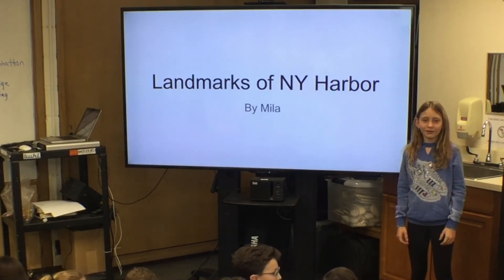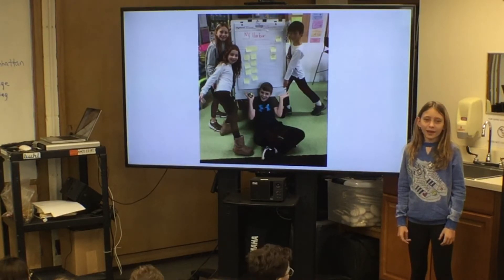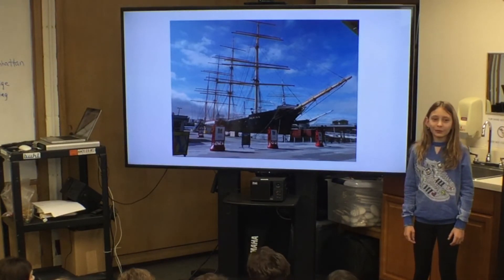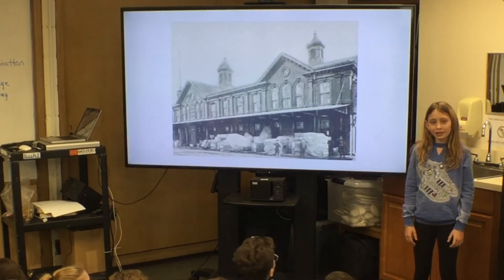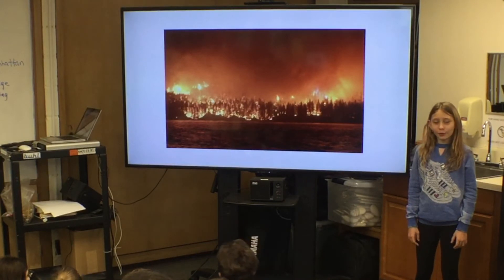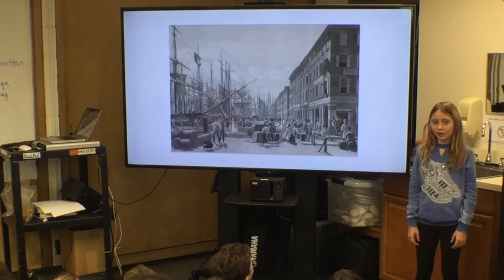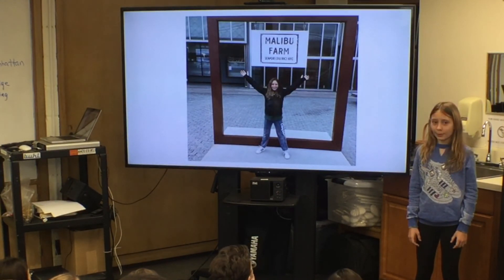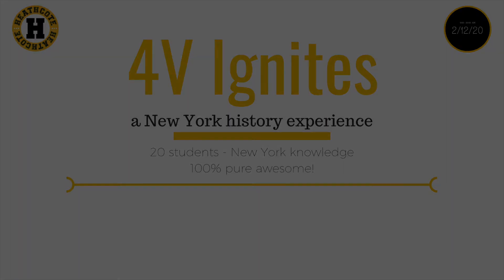4V NY Ignite - Mila